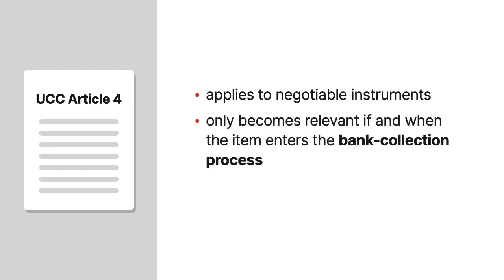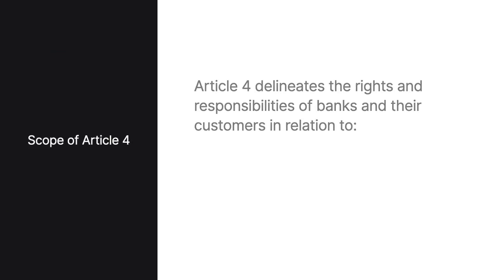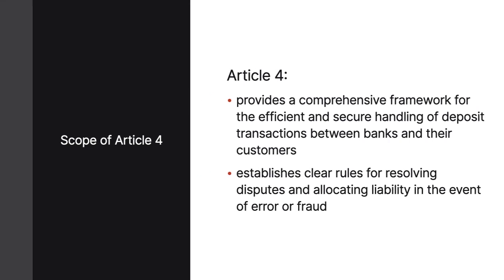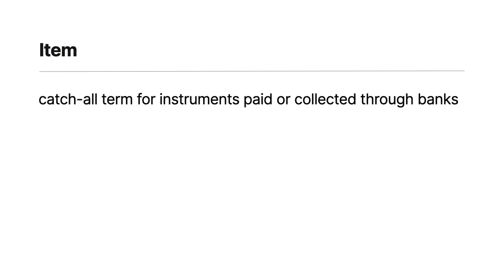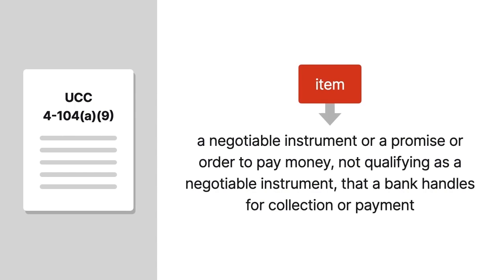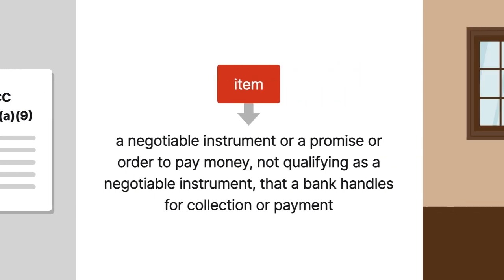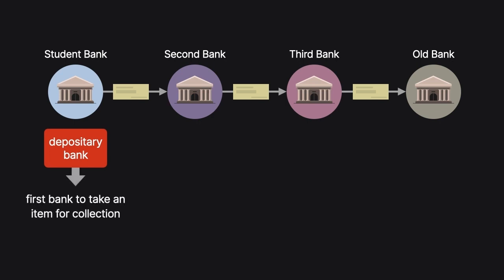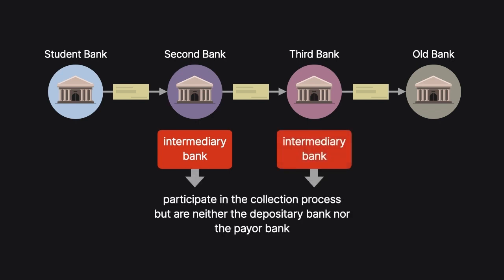Payment Systems Law | Introduction to Article 4 | Lesson 26 of 29